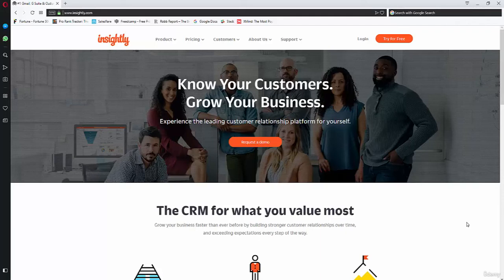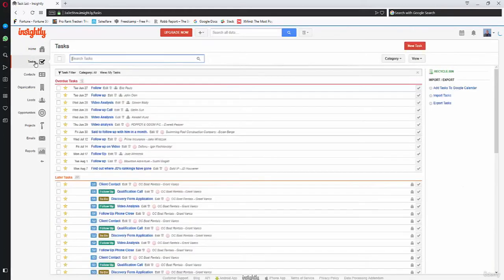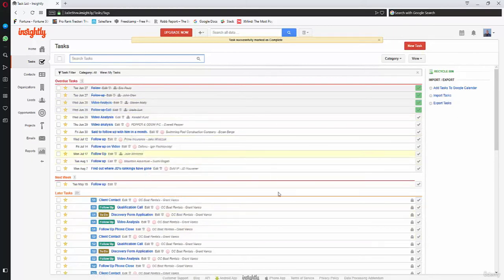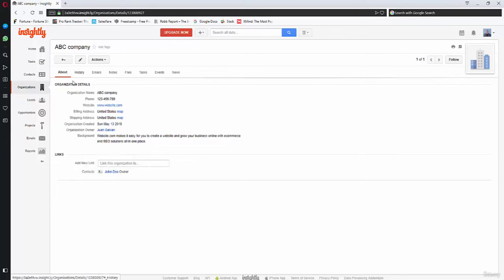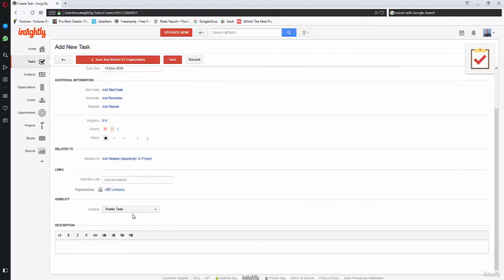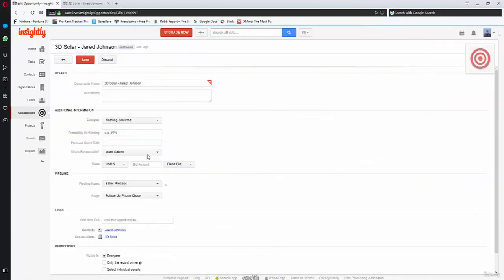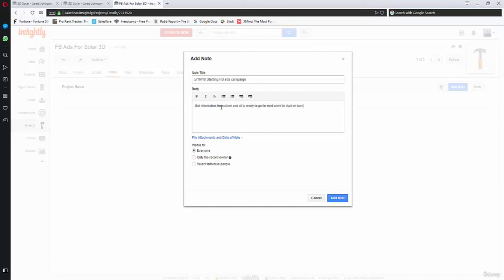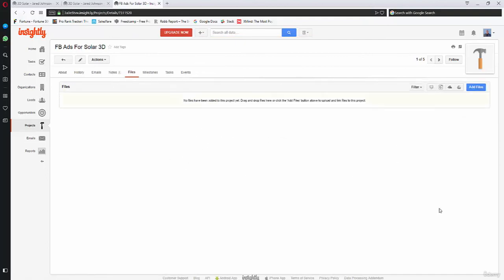How To Start A Lead Generation Business | Lecture 12 | How Setup Your CRM For Lead Tracking